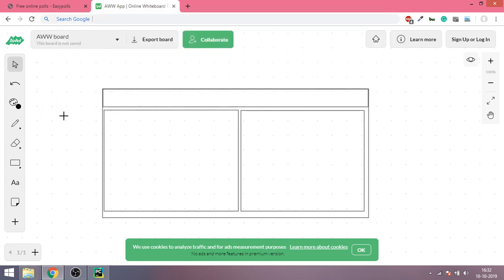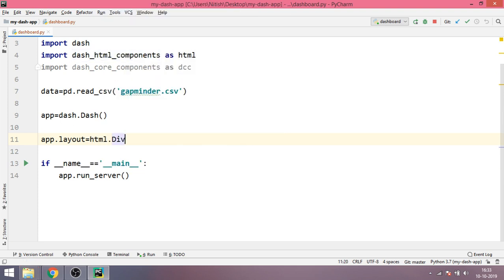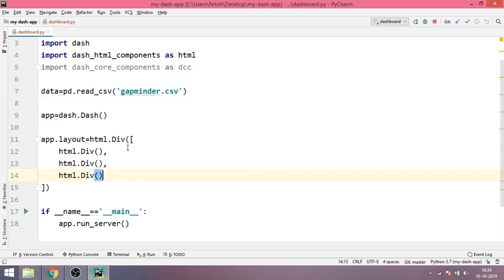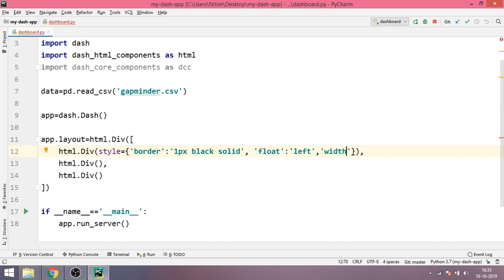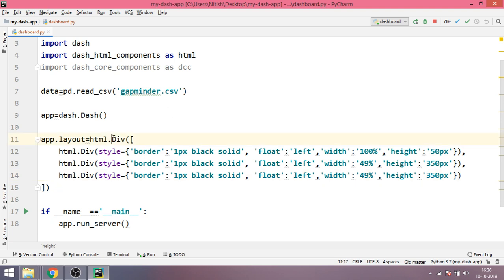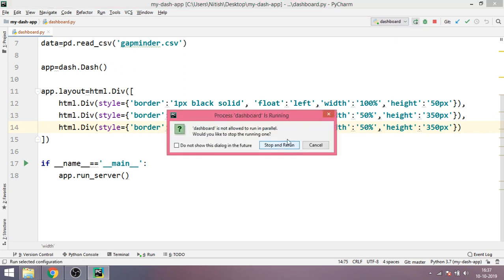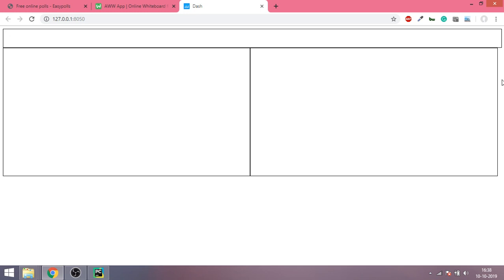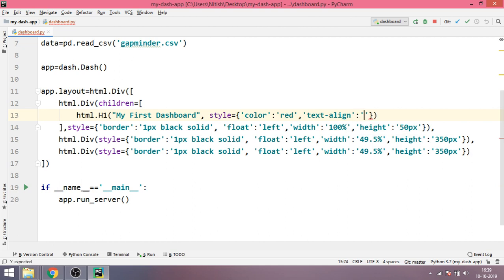Dash Part 4 - Creating a layout using Dash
In this video, we are going to build a simple web layout. About CampusX: